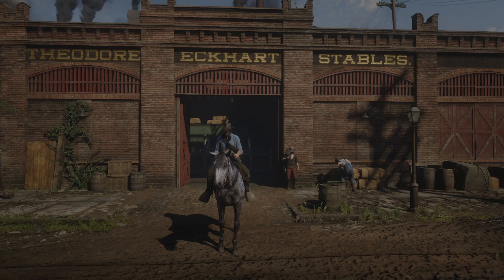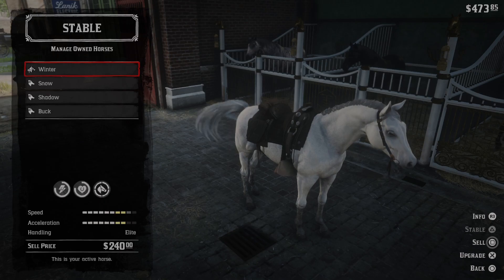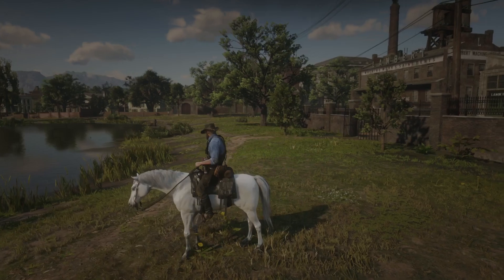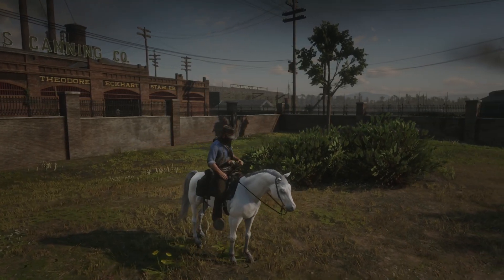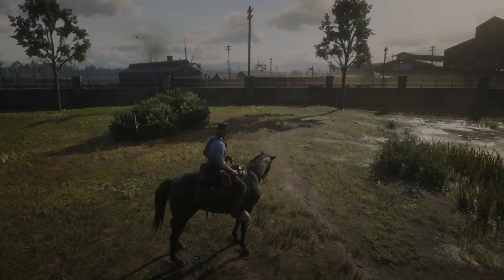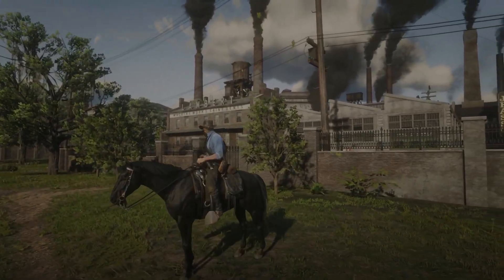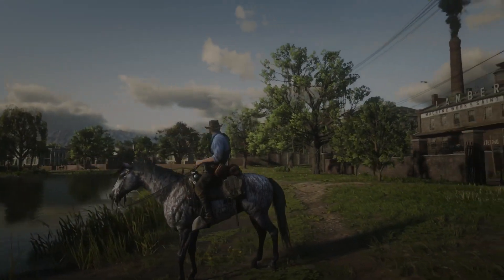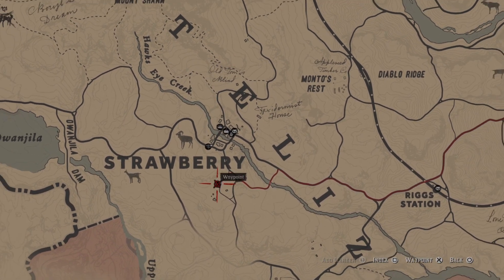Top 3 Horses | Red Dead Redemption 2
After a robbery goes badly wrong in the western town of Blackwater, Arthur Morgan and the Van der Linde gang are forced to flee. With federal agents and the best bounty hunters in the nation massing on their heels, the gang must rob, steal and fight their way across the rugged heartland of America in order to survive.

From the creators of GTAV and Red Dead
Redemption, Red Dead Redemption 2 is an epic tale of life in America at the dawn of the modern age.

Welcome to my very first experience of Red Dead Redemption 2

All footage is captured on the PS5 at 1080p60